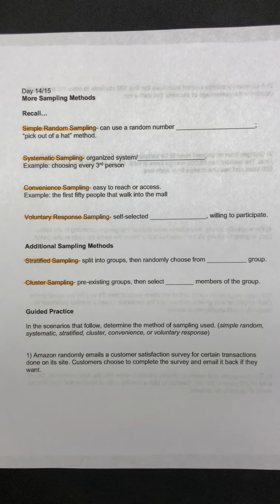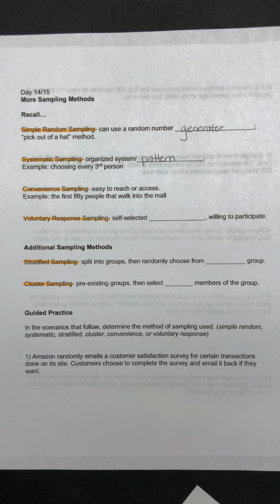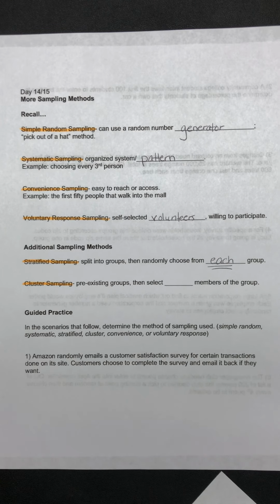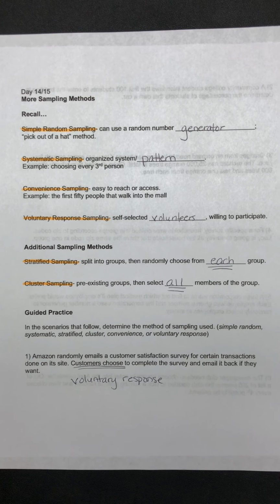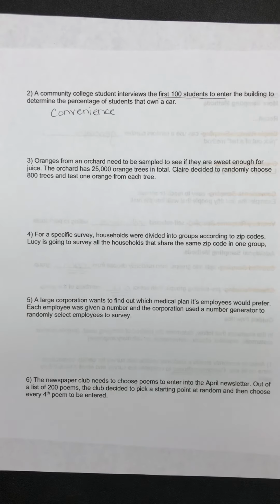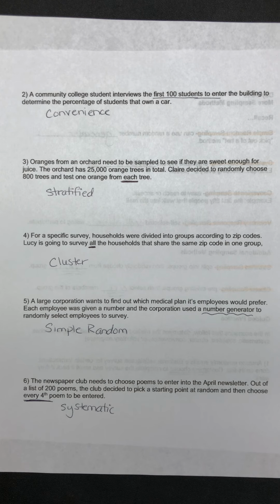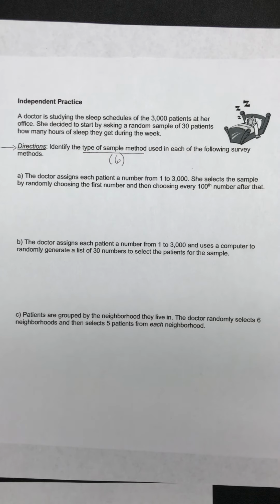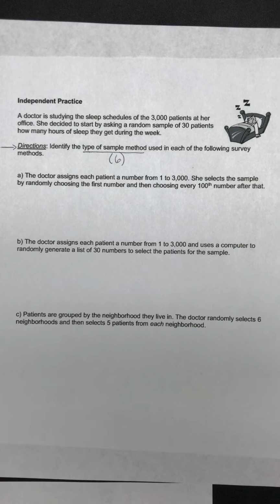Day 14 More Sampling Methods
WFHS Statistics